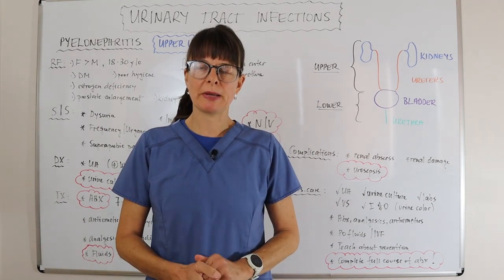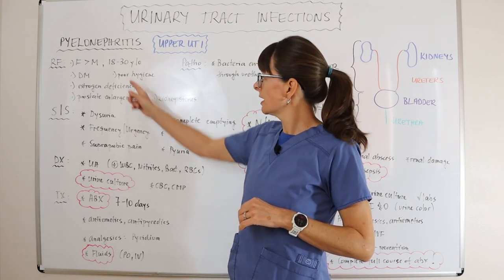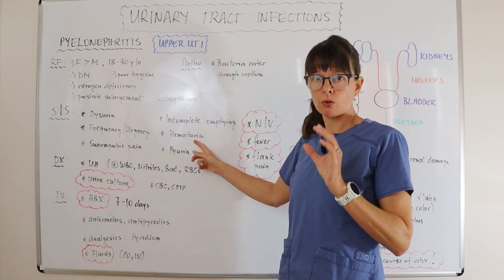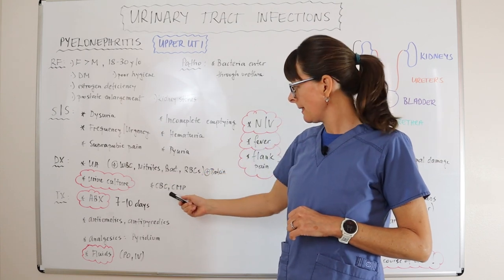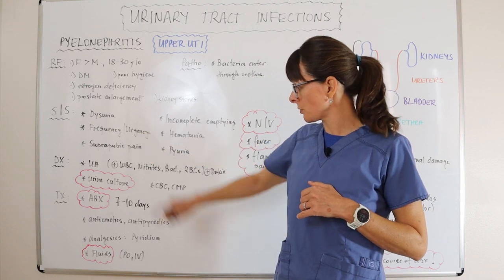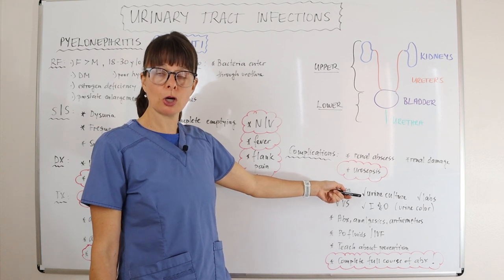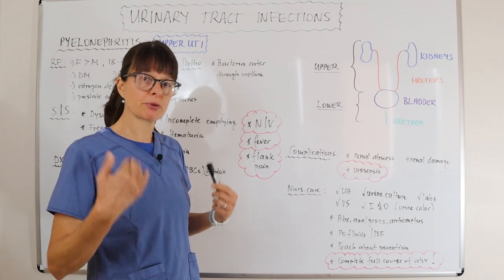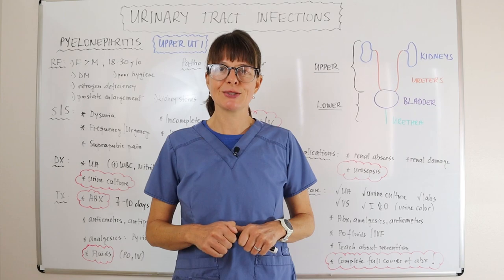Upper Urinary Tract Infections: Pyelonephritis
This video explains upper urinary tract infections (UTIs), which are infections of the kidney (pyelonephritis) and ureters (urethritis). It delineates risk factors, pathophysiology, signs and symptoms, diagnostic tests, treatment, complications and nursing care.